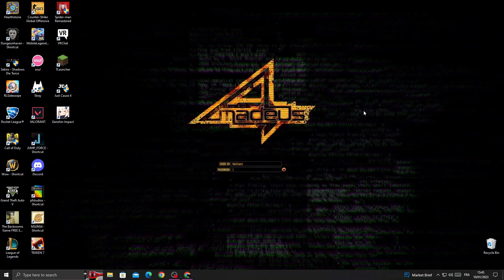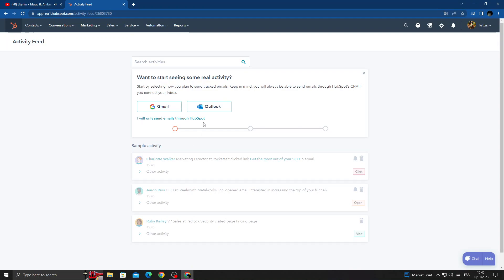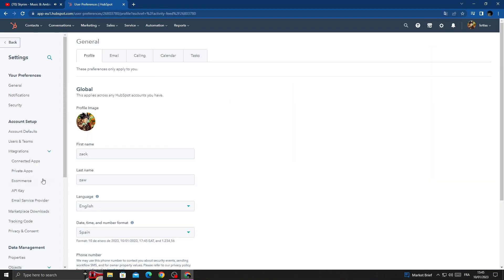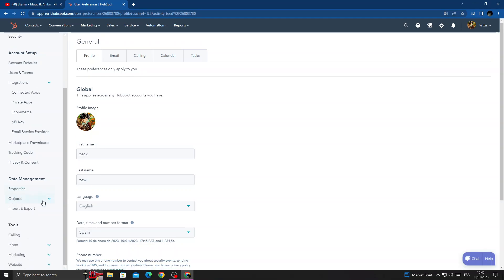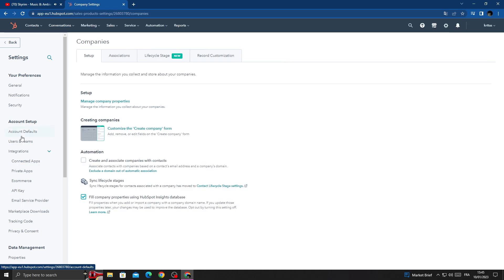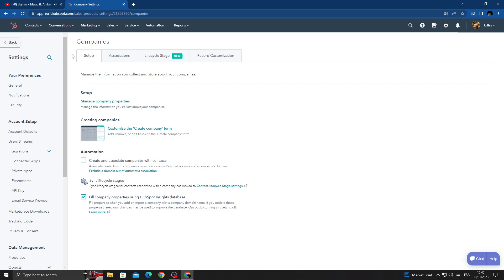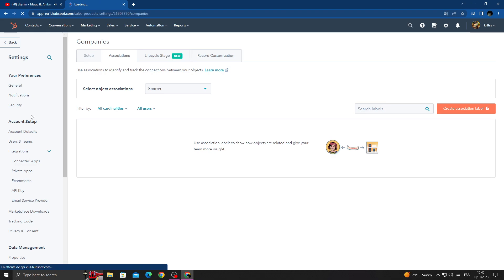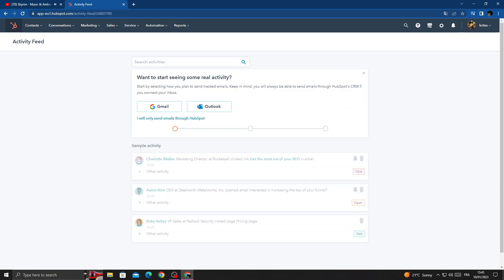How to Find Companies Settings on Hubspot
in this video we discuss :